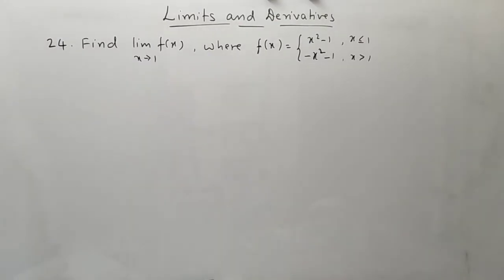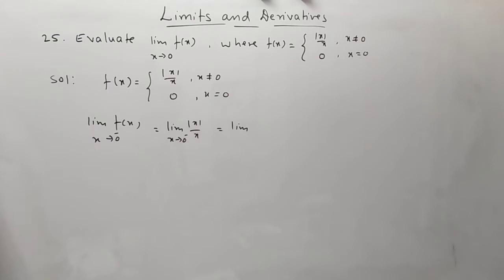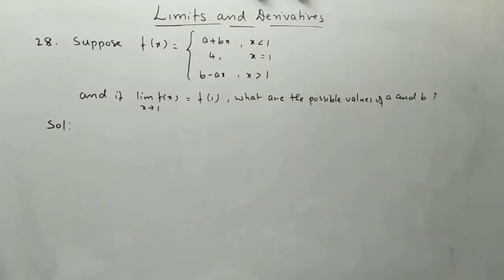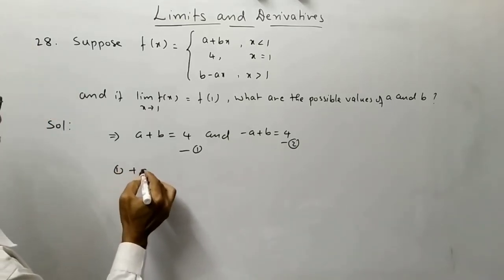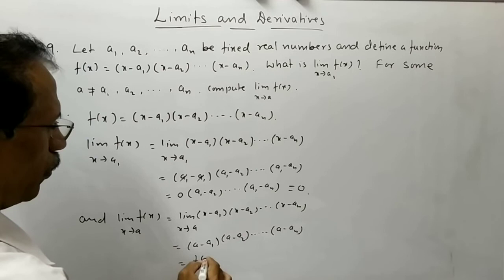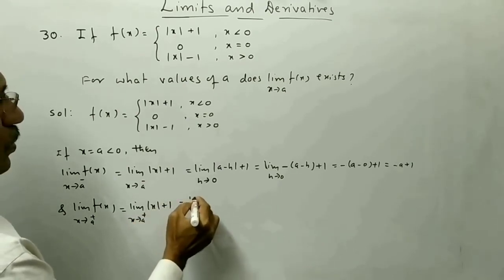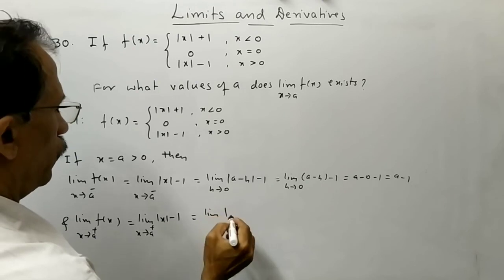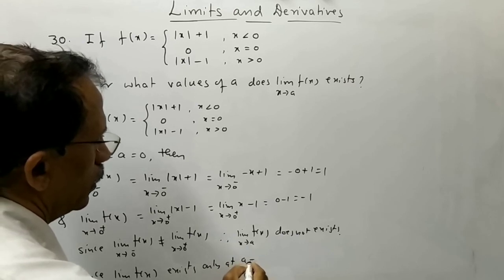XI MATHS RAD 23 12 20